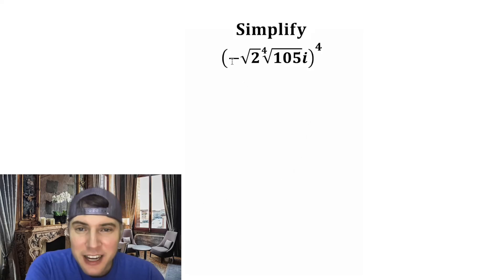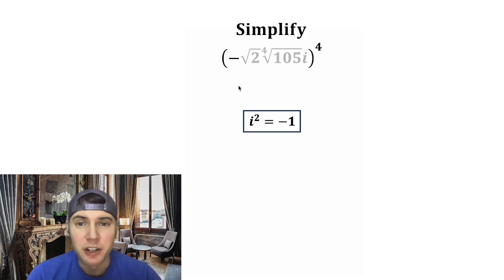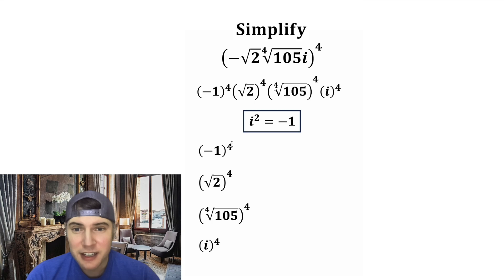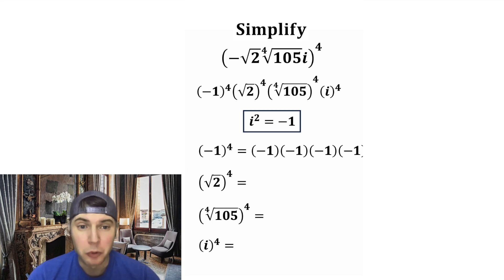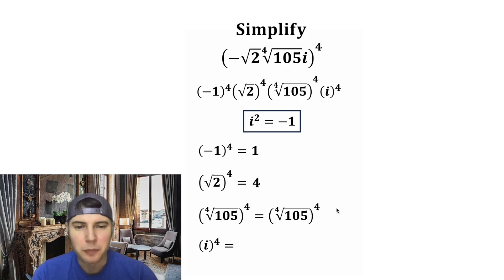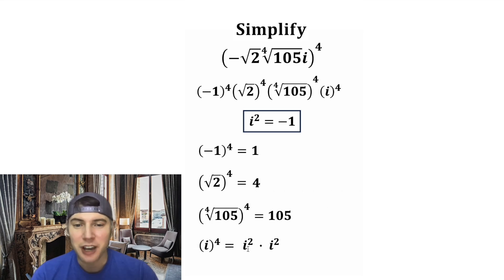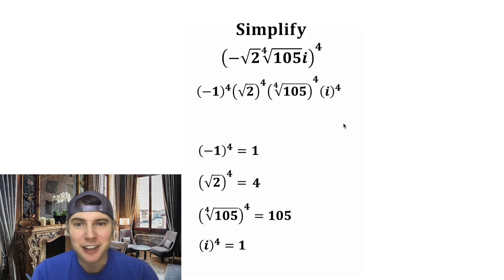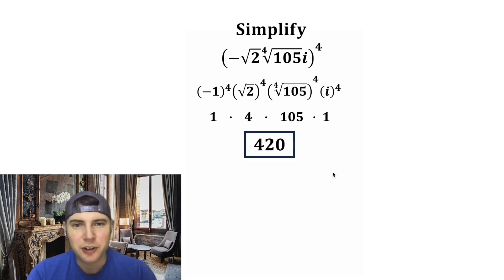Simplify This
Simplfy this expression to the fourth power!